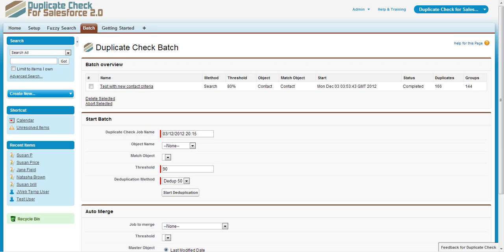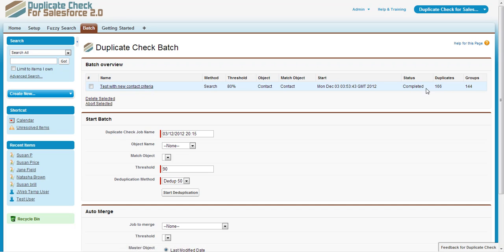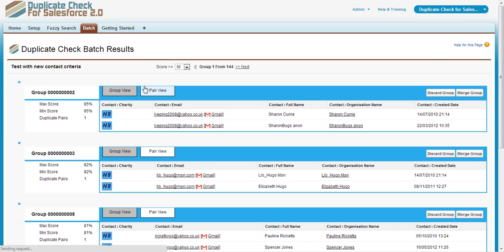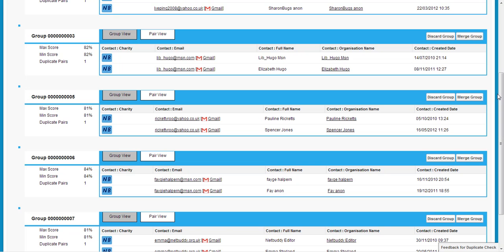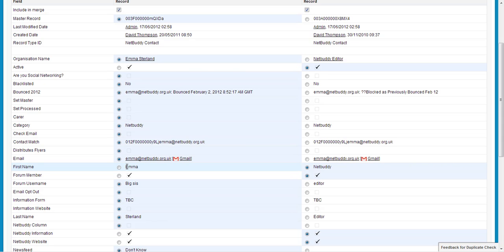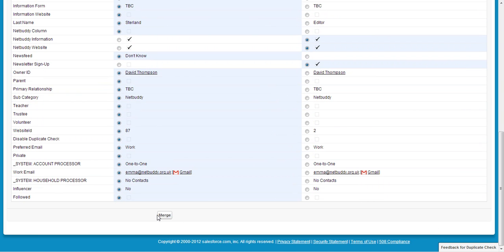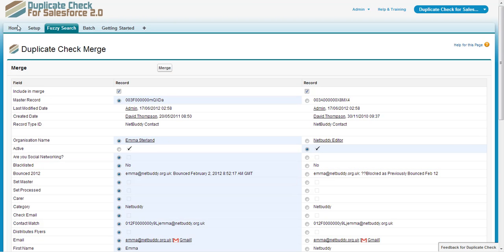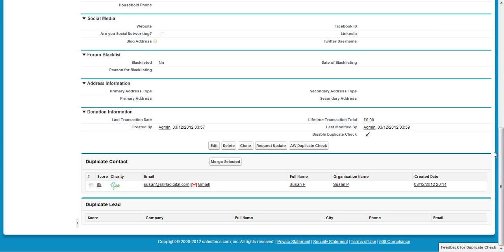Duplicate Check for Netbuddy